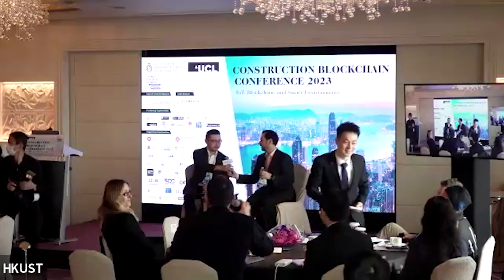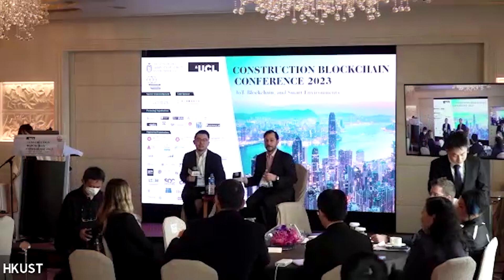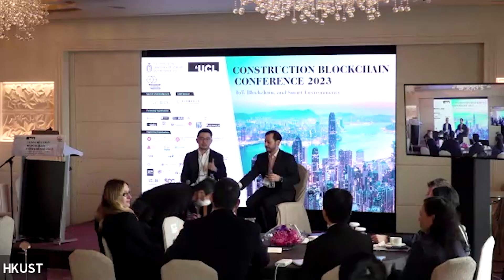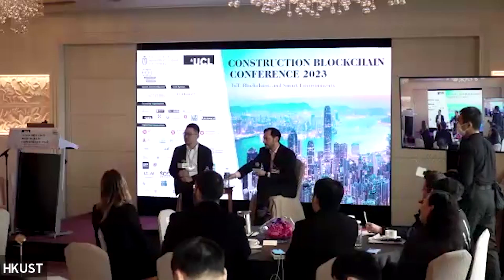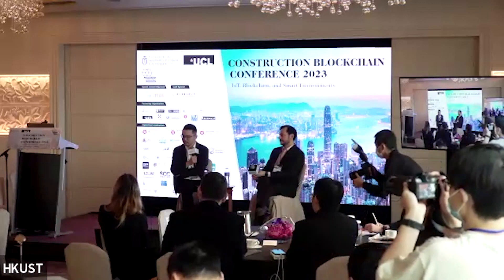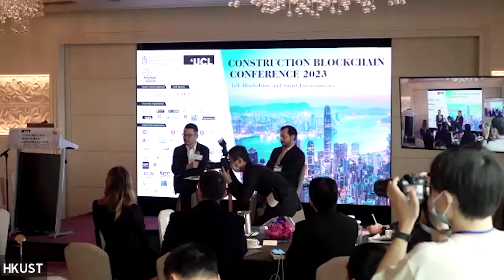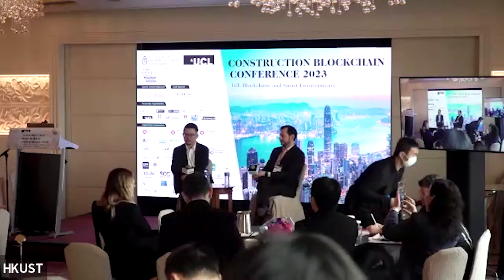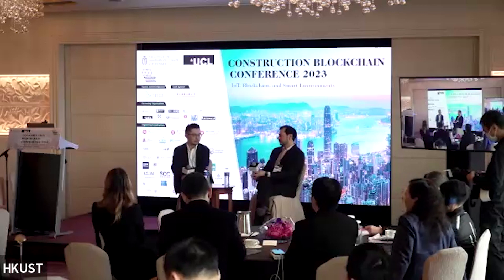D2 S1-4 Discussion